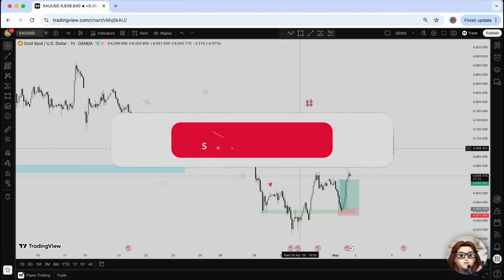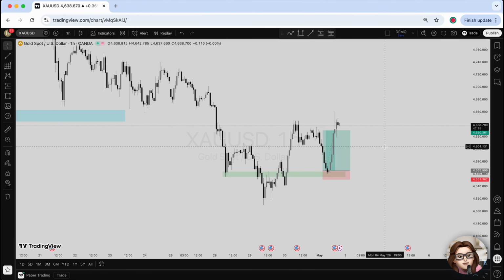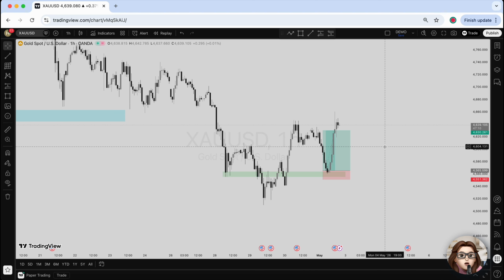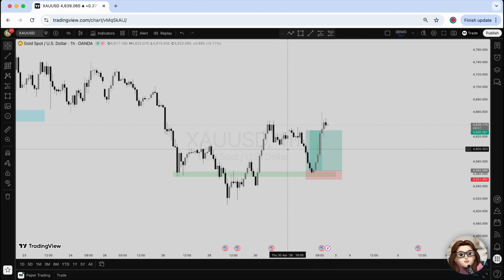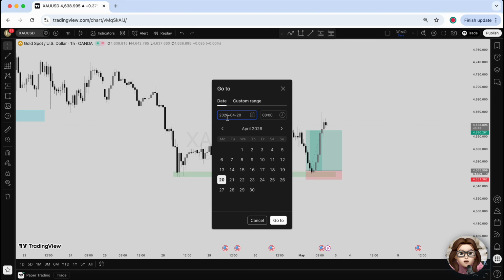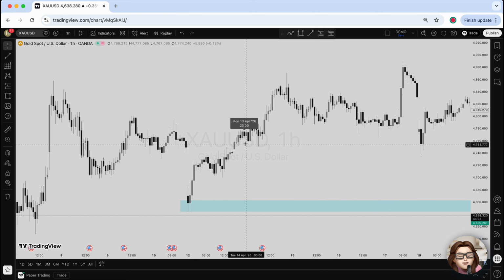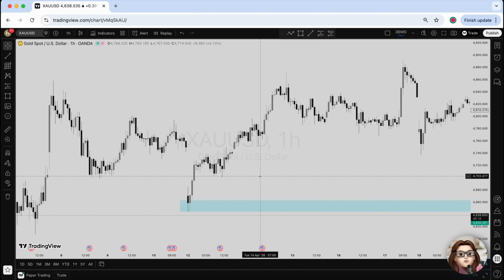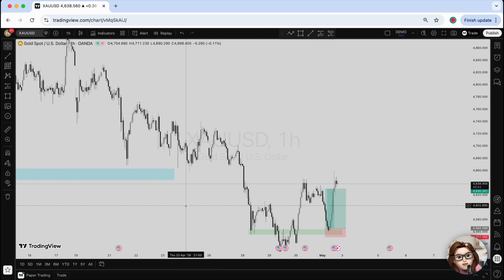How To Use Date Range In TradingView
If you want to measure performance or analyze a specific period, learning how to use the Date Range tool in TradingView is extremely useful. In this step-by-step tutorial, you’ll learn exactly how to select a time range on your chart and analyze price movement within that period.

The Date Range tool helps you measure how much price has moved between two points in time. It shows key data like percentage change, number of bars, and price difference. This is especially useful for backtesting, swing trading, and studying historical trends.

In this video, we walk you through how to use the Date Range tool on TradingView. First, you’ll learn how to open the Drawing Tools panel on the left side of your chart.

Next, select the Date Range tool. Once selected, click on the starting point on your chart, then drag to the ending point. This will highlight the selected period and display useful data.

We’ll also explain what the tool shows. You’ll see information like the number of days or candles, percentage change, and price movement. This helps you understand how the market behaved during that time.

Another important part of this tutorial is using the tool for analysis. For example, you can measure how much a stock moved during a trend or how long a consolidation lasted.

We also show you how to adjust the tool. You can move the start and end points to refine your analysis or right-click to access settings.

Additionally, we share practical tips. Use the tool on higher timeframes for bigger trends, combine it with indicators, and use it to compare different market phases.

We also cover common mistakes, such as selecting incorrect points or misinterpreting the data.

This tutorial is perfect for beginners who want to understand market movement, as well as experienced traders who use data-driven analysis. By the end of this video, you’ll be able to confidently use the Date Range tool on TradingView.

Using the Date Range tool can give you valuable insights into market behavior. It helps you make more informed trading decisions.

This video shows you How To Use Date Range In TradingView Easily! Watch this Video till the end to learn How To Use Date Range In TradingView.

Were you able to figure out How To Use Date Range In TradingView? Share this with your friends who want How To Use Date Range In TradingView.

Problem Solved in this Video-:

What Do you Think of How To Use Date Range In TradingView?